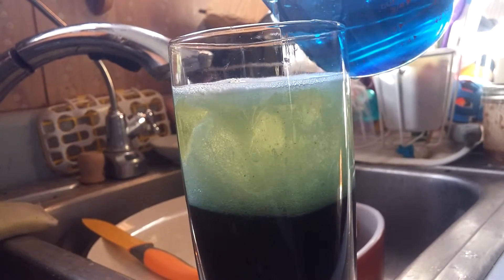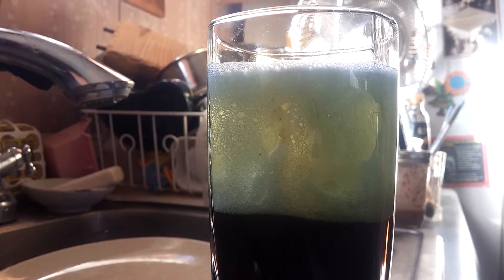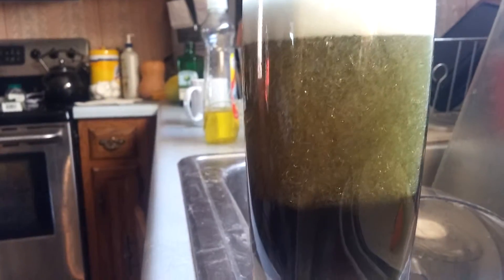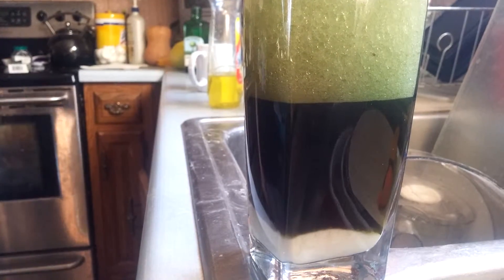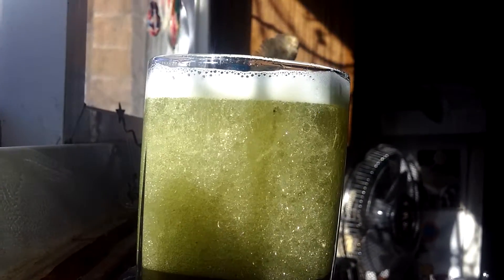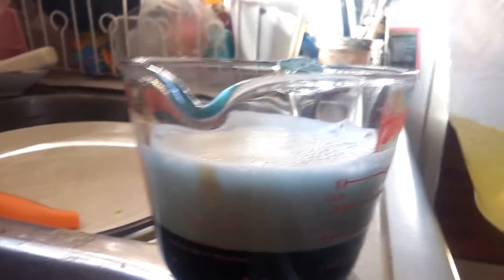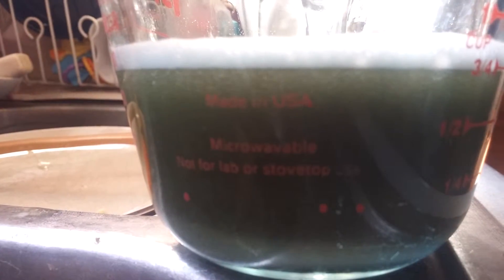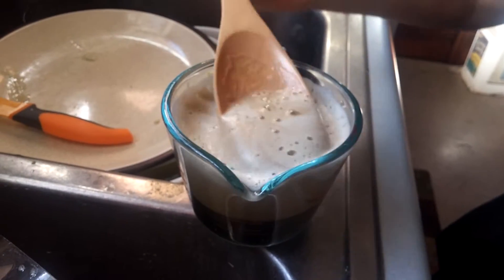Soapy H2O, dye, oil, baking soda, vinegar science